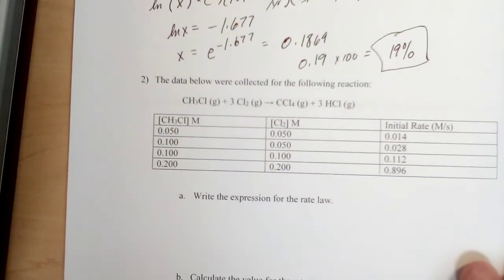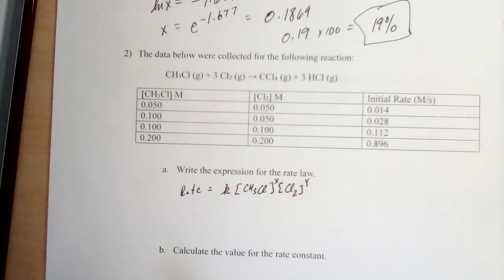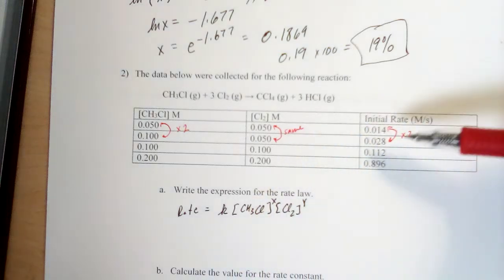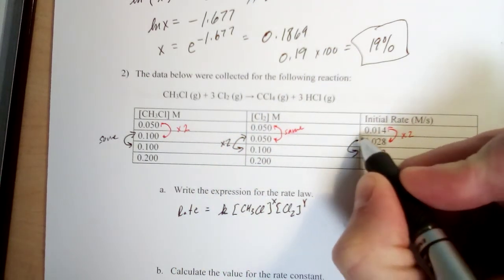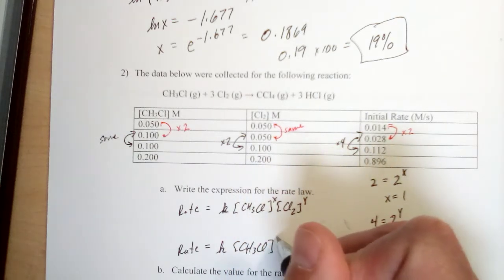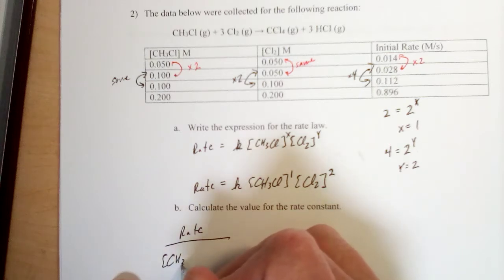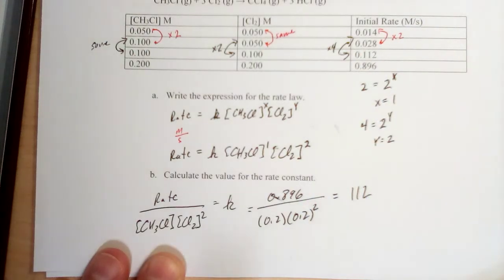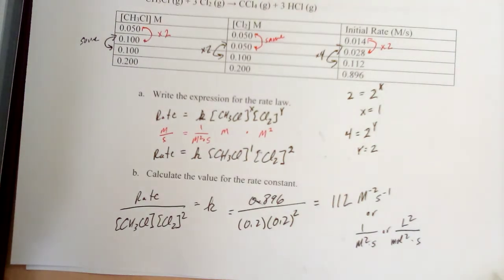CHM 152 Sample Exam 2 Part 2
This video covers problem #2 on the second sample exam for CHM 152 covering kinetics, equilibrium, and acid-base equilibrium.